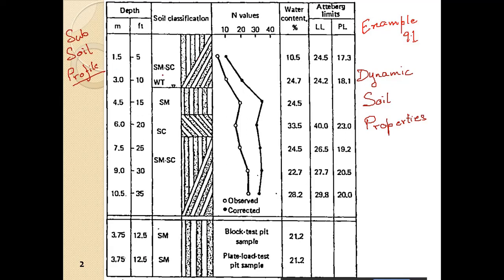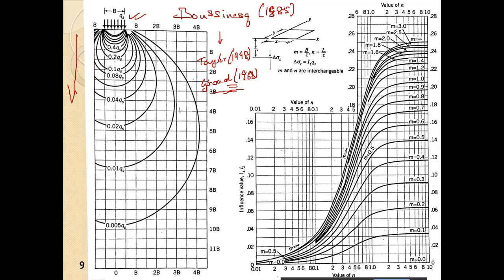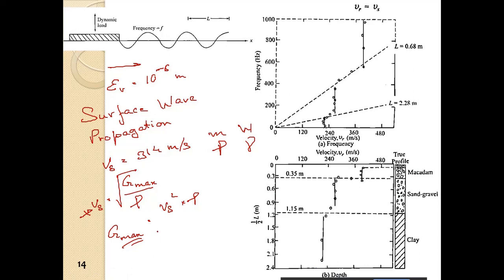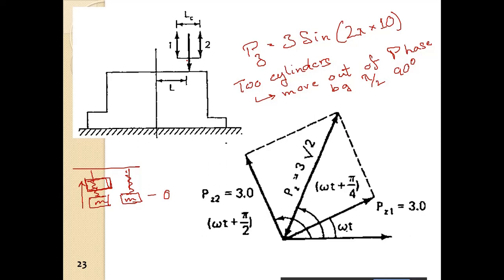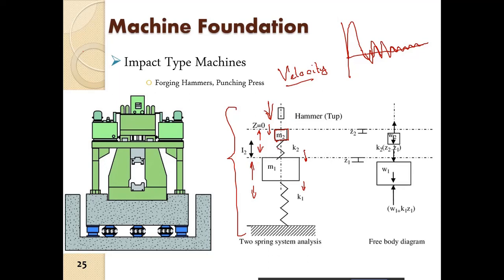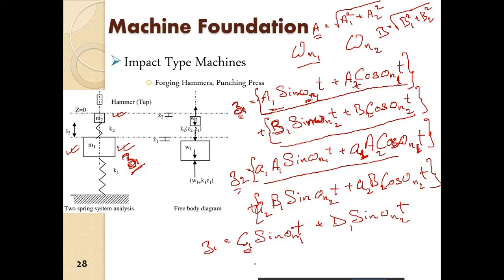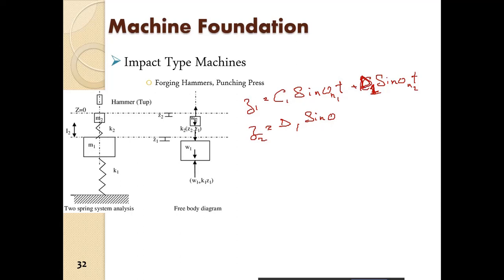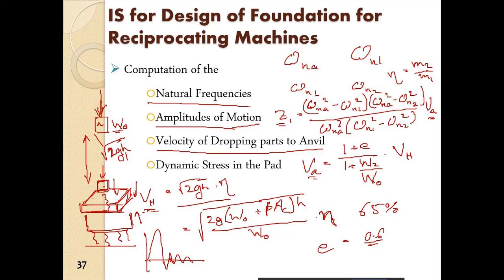Machine Foundation 7